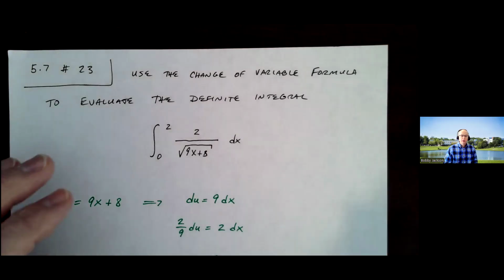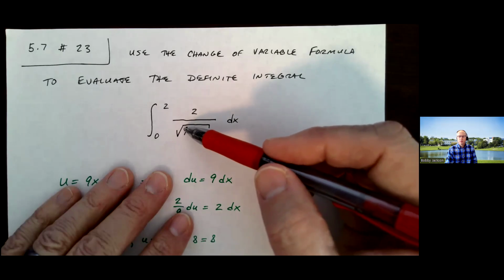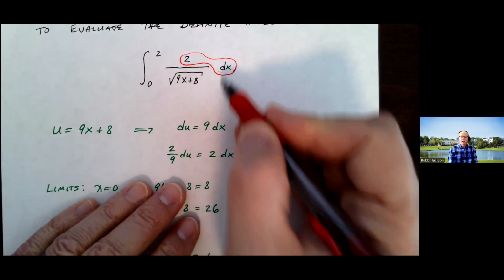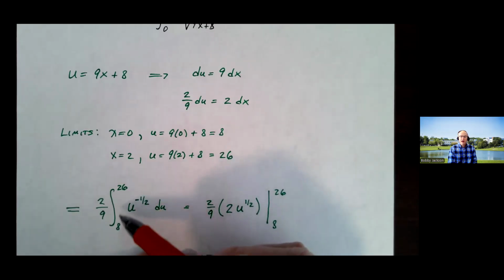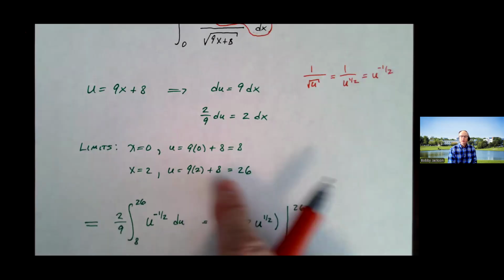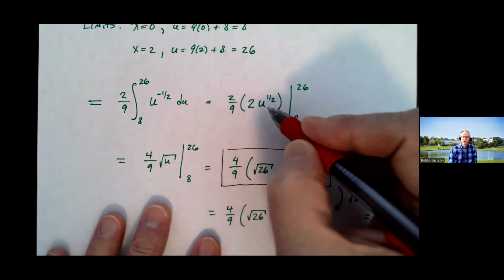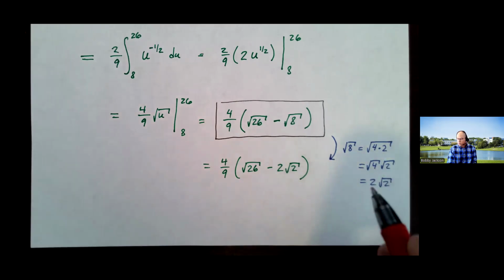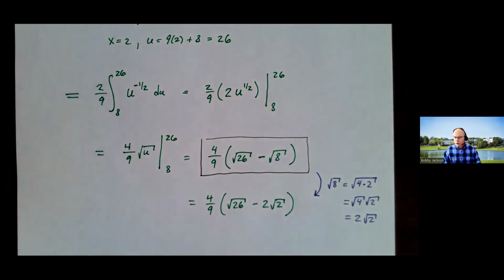Achieve Section 5.7 Number 23